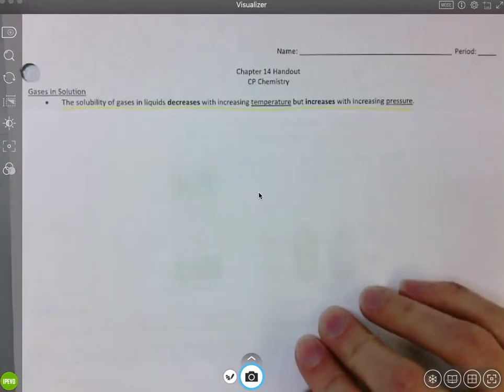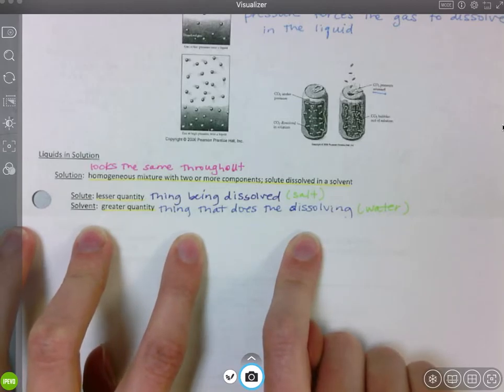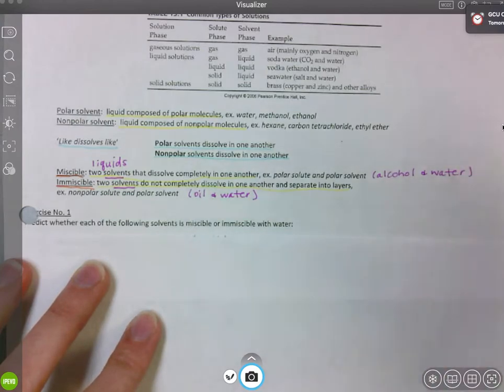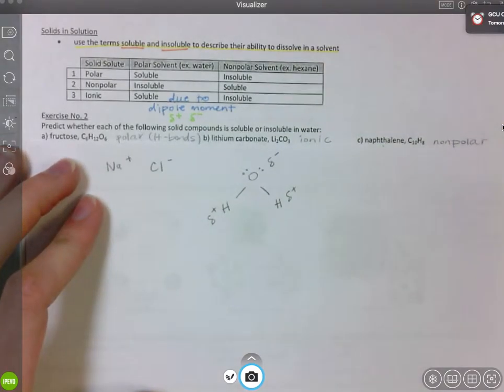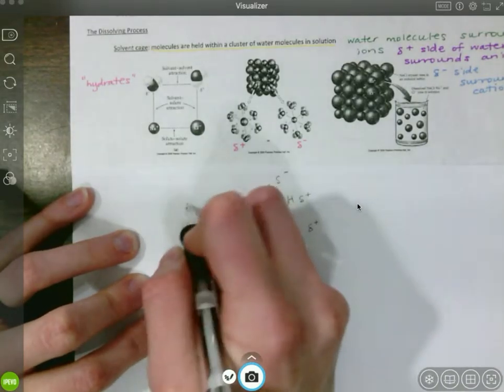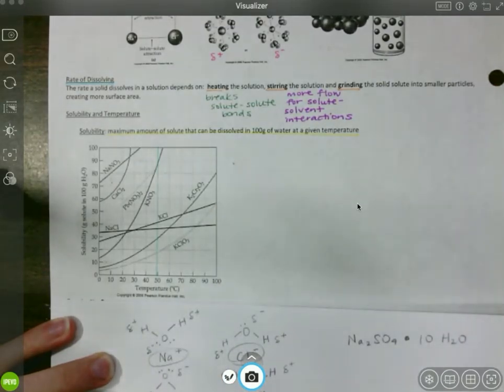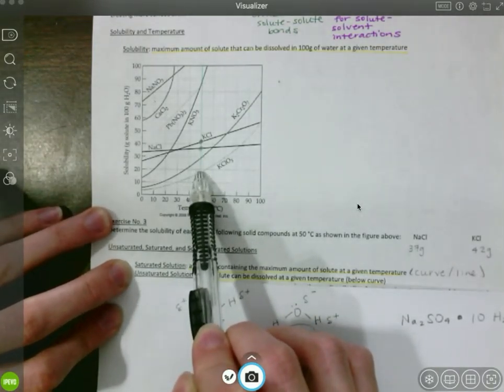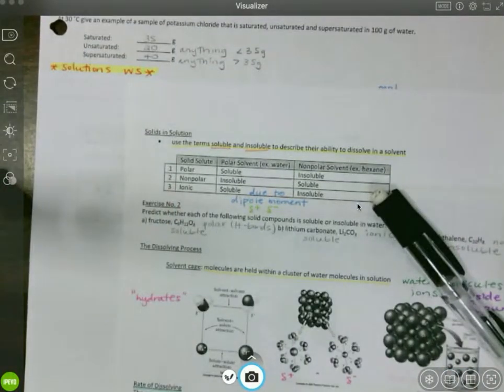Solutions Lecture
This video covers the beginning of "Chapter 14: Solutions": gases in solution, liquids in solution, solids in solution, and solubility curves.